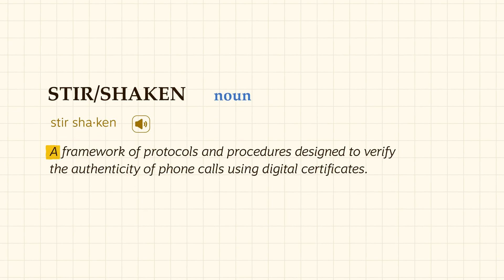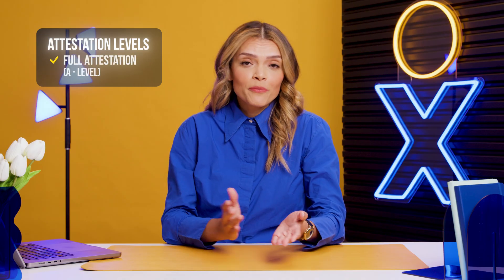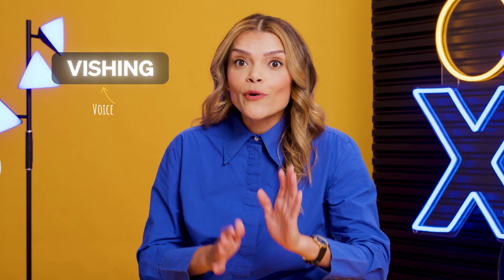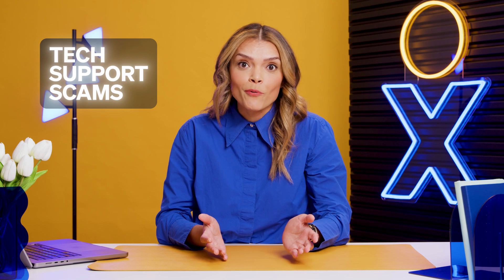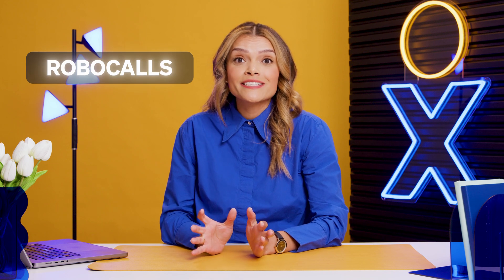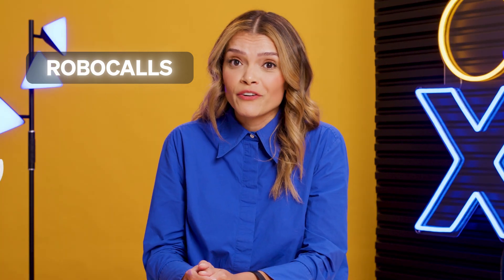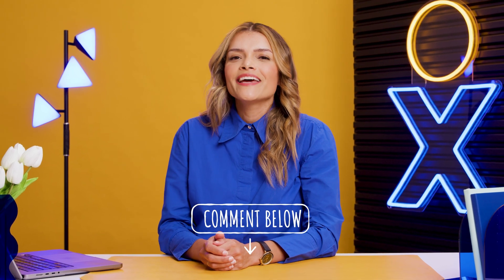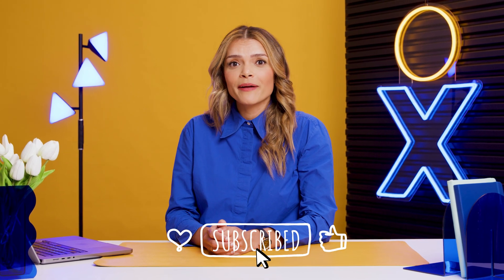STIR/SHAKEN explainer: How It Stops Robocalls and Scams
In this video, we dive into the world of STIR/SHAKEN and how it can protect your business from robocalls and scams.

Learn what STIR/SHAKEN is, how it works, and the types of calls it can mitigate.

Discover the benefits of implementing STIR/SHAKEN for your business, including reducing spam calls, ensuring call delivery, and enhancing your brand’s reputation.

Introduction - 00:00:00
How STIR/SHAKEN Works - 00:00:12
Attestation Levels - 00:00:47
Types of Scam Calls - 00:01:12
Benefits of STIR/SHAKEN - 00:02:09
STIR/SHAKEN vs. 10DLC - 00:02:39